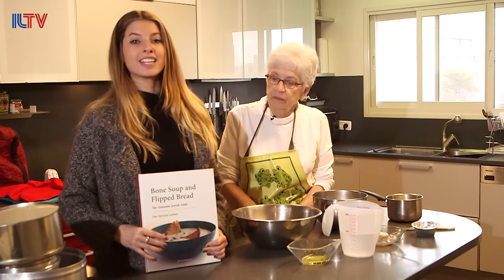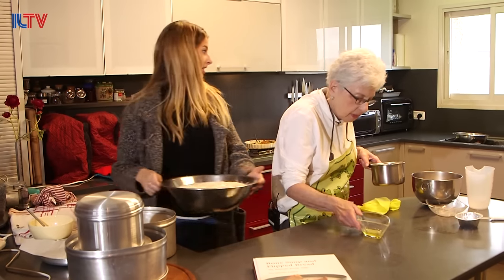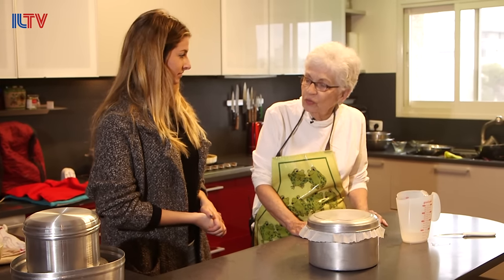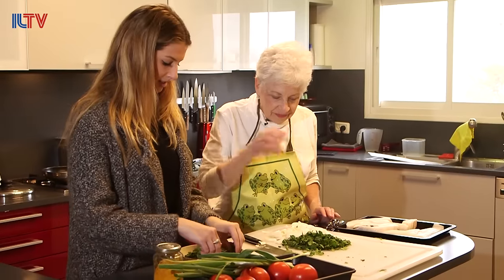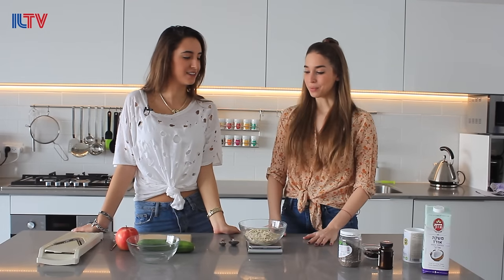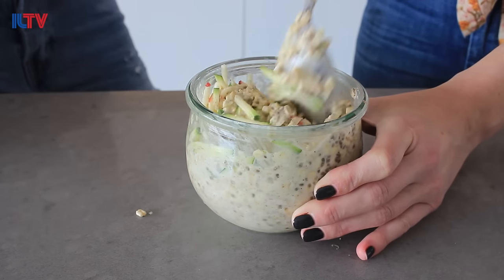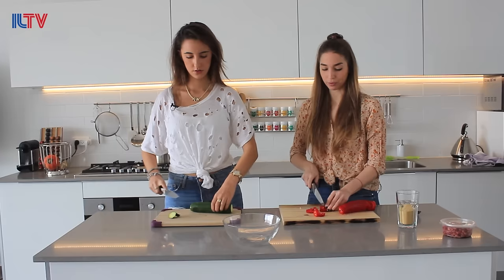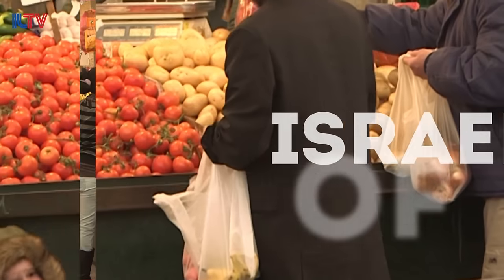Flavors of Israel - Mar. 6, 2017